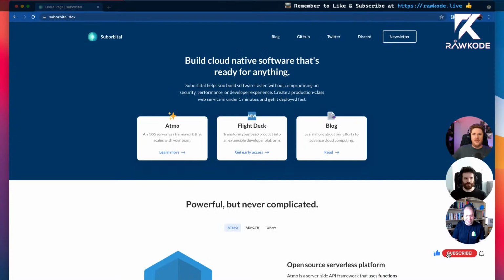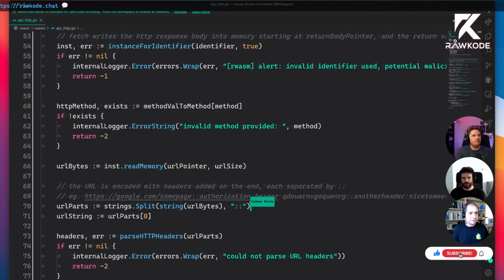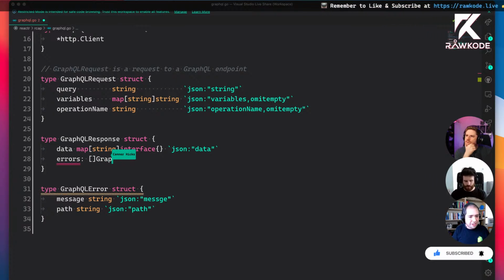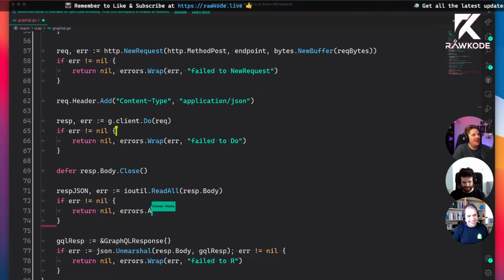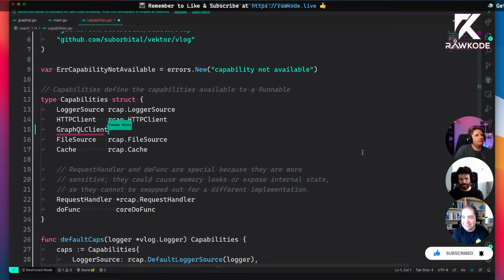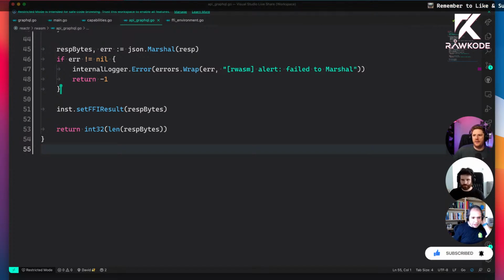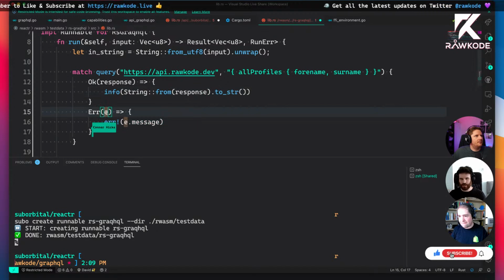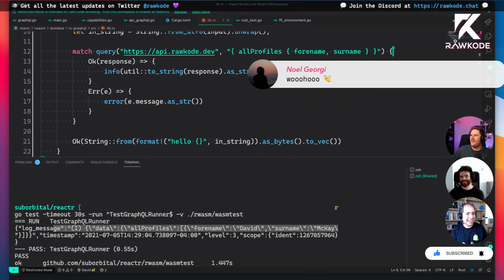Buiding a WebAssembly GraphQL Client | Rawkode Live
In this episode, joined by Connor and Francis, we'll attempt to build a GraphQL client using WebAssembly, to hook into Connor's Suborbital project.

🍿 Rawkode Live

🕰 Timeline

00:00 - Holding Screen
00:40 - Introductions
07:00 - What is Suborbital?
11:45 - Live Coding a GraphQL WebAssembly (WASM) Client

Connor Hicks

  Connor Hicks is a software developer based in Ottawa, Canada. Connor works on security and distributed systems projects, leading Product Discovery at 1Password as well as building the Suborbital open source project. Connor is a strong believer in building security and privacy into the core of all software, and is exploring the next generation of web service development with technologies like WebAssembly.

Francis Gulotta

  Francis Gulotta has spent many years writing JavaScript and making it fun to run in strange places. Like robots in classrooms, or underwater sensor drones causing international incidents or amazon lambda. Making projects is hard, and he hopes he has made it a little bit easier for the developers to get building. He's the maintainer of Node SerialPort and a handful of other niche open source projects. Currently Francis is at Shopify helping build a WASM powered platform so we can expose previously impossible APIs to our app developers.

Suborbital

The Suborbital Development Platform is a family of open source tools and frameworks that help you build web services that are powerful, but never complicated.

WebAssembly

WebAssembly (abbreviated Wasm) is a binary instruction format for a stack-based virtual machine. Wasm is designed as a portable compilation target for programming languages, enabling deployment on the web for client and server applications.

GraphQ